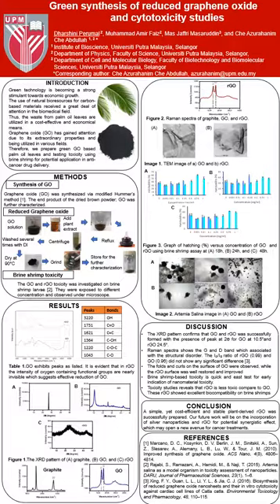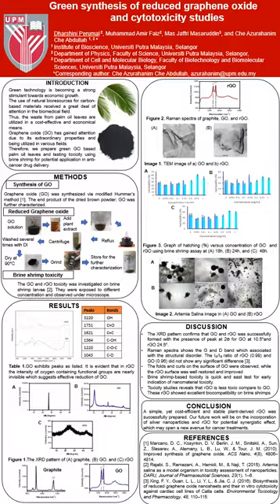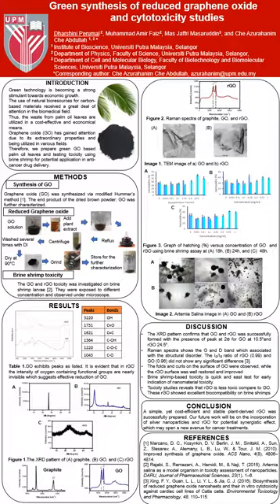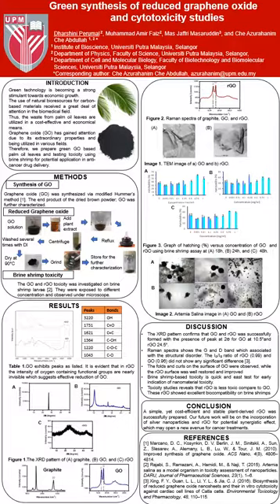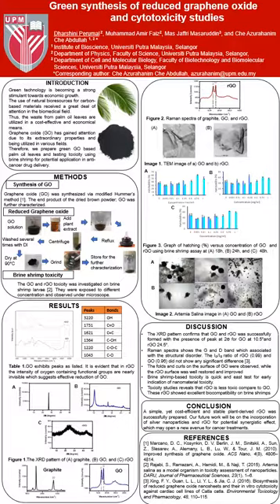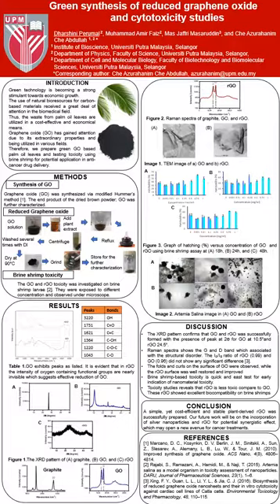PHIR4.0: Green Synthesis of Reduced Graphene Oxide and Cytotoxicity Studies (PP029)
Title: Green Synthesis of Reduced Graphene Oxide and Cytotoxicity Studies
Presenter: Ms Dharshini A/P Parmal @ Perumal